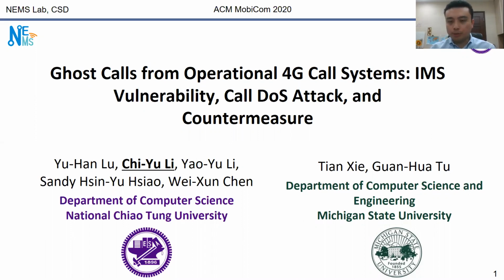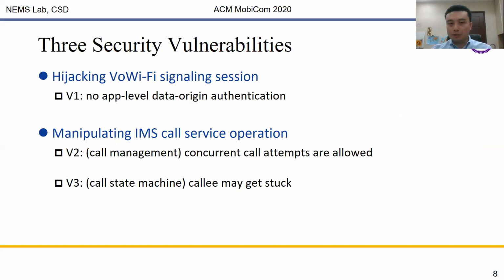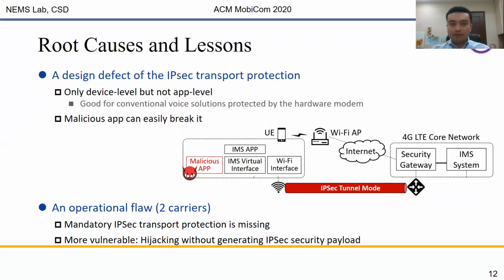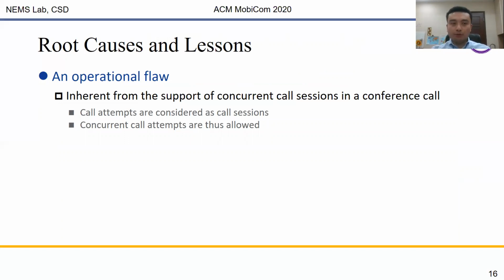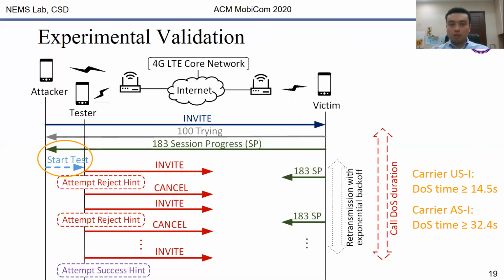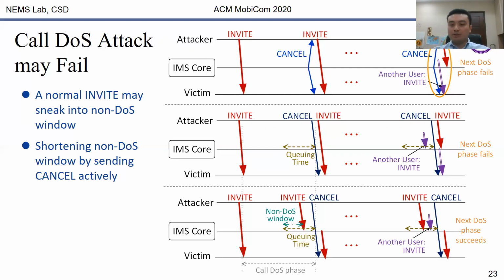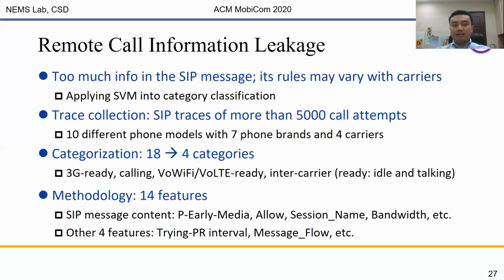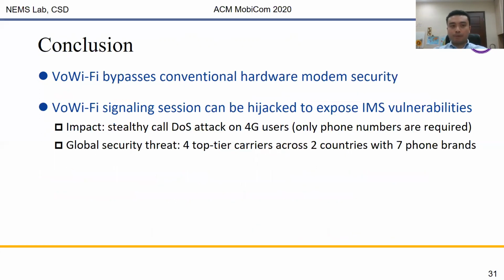MobiCom 2020 - Ghost Calls from Operational 4G Call Systems: IMS Vulnerability, Call DoS Attack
Session: Cellular
Chair: Suman Banerjee (middle US), Heather Zheng (middle US) and Morley Mao